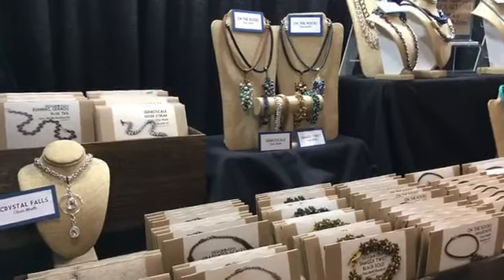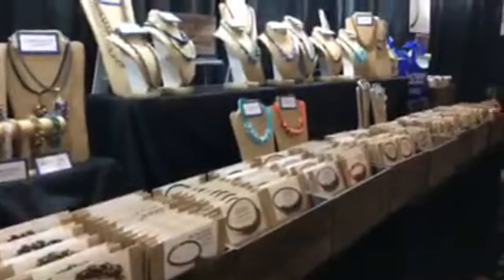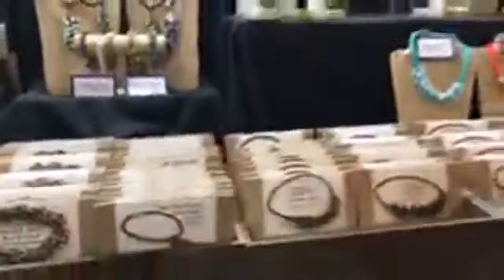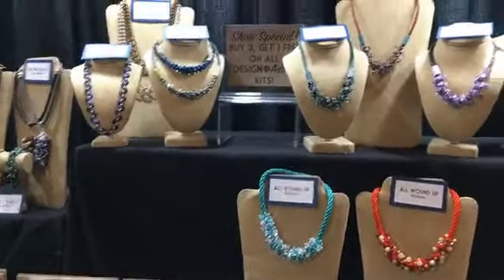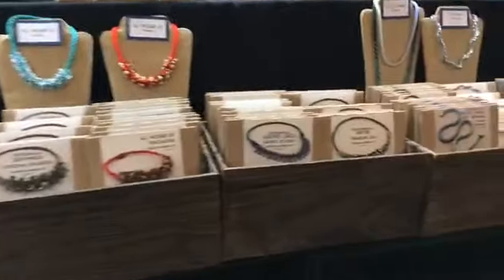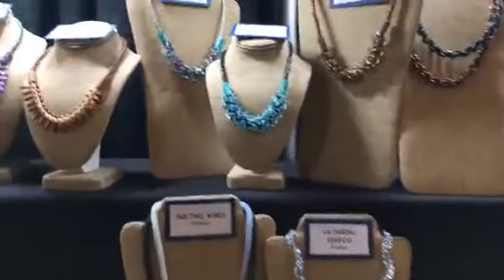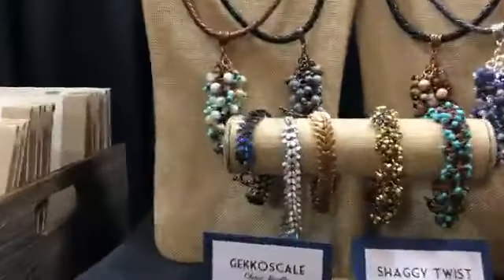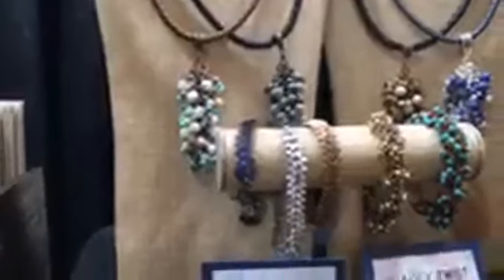To Bead True Blue - Tucson Gem Show 2020 - Booth Tour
Here's a tour of our booth at the end of the first day of the gem show.